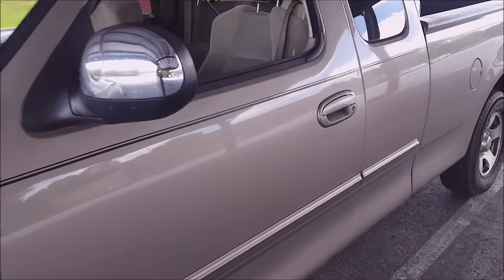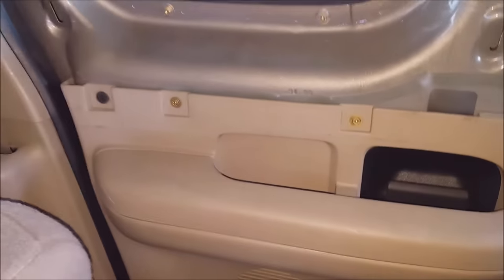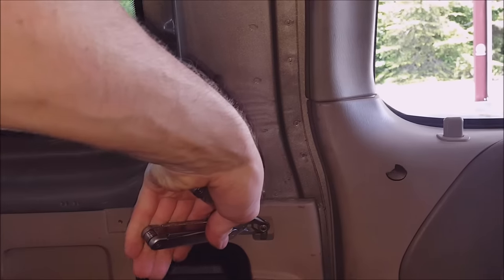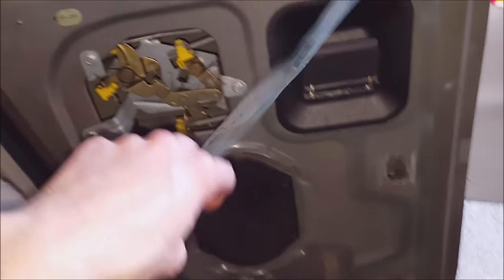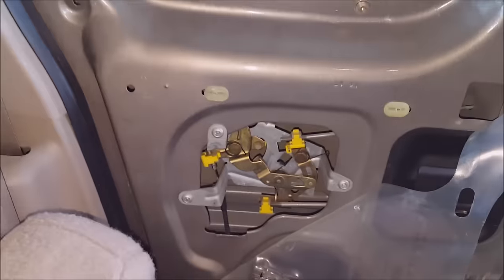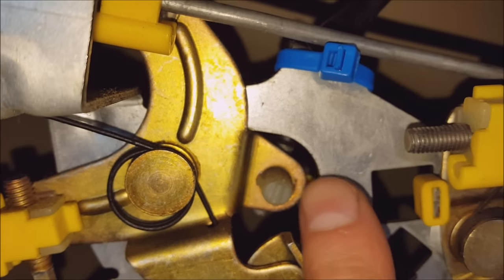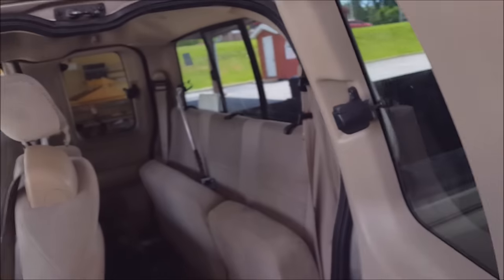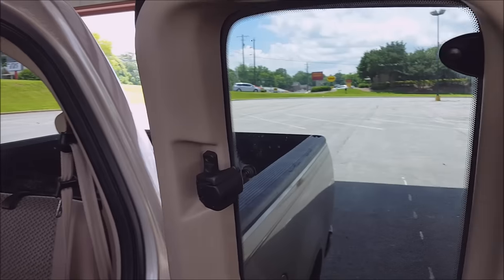Rear Door Wont Open F150 1997 - 2004 SuperCab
Using my 2002 F150 I show you how I fixed the problem of my rear door (supercab) not opening. Fortunately I did not have to replace the cables and opted to use a zip tie. The door has been working fine with the zip-tie in place for almost 6 months